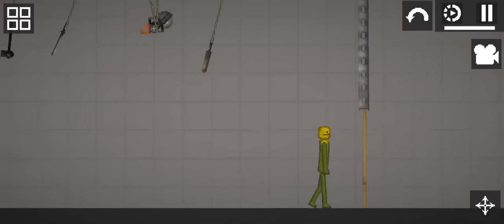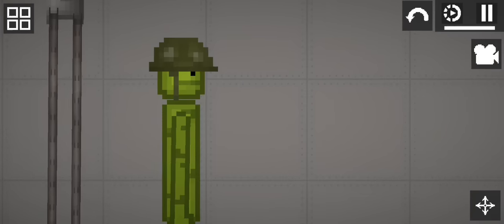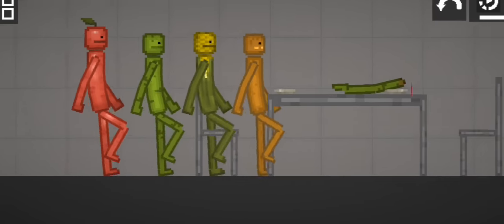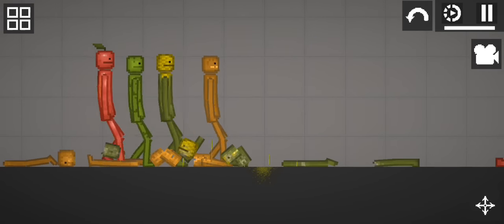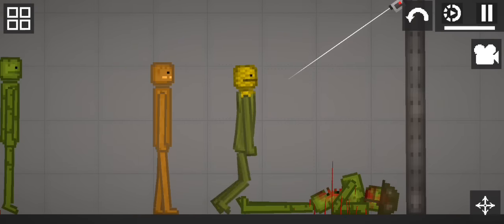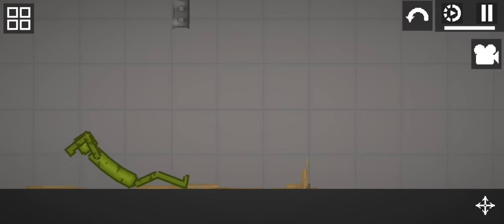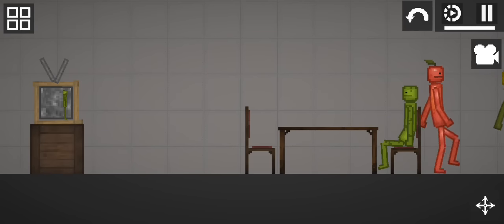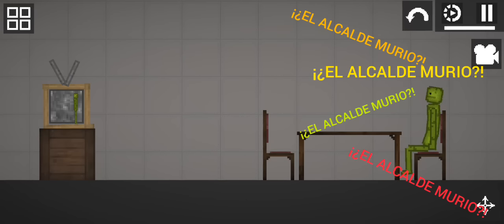La sociedad de los Smilers 2 - Ep 4 Tem 2 - Melon Videos